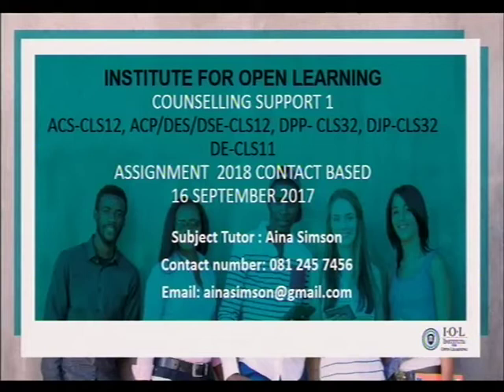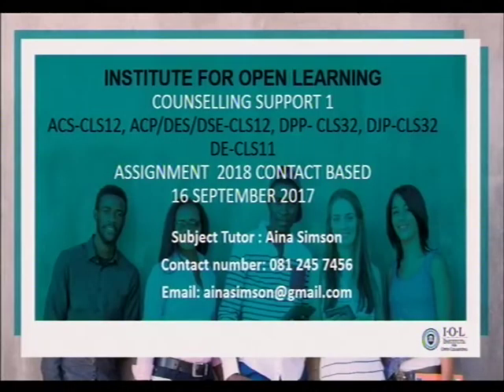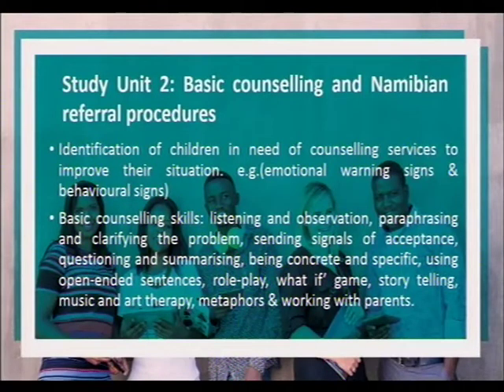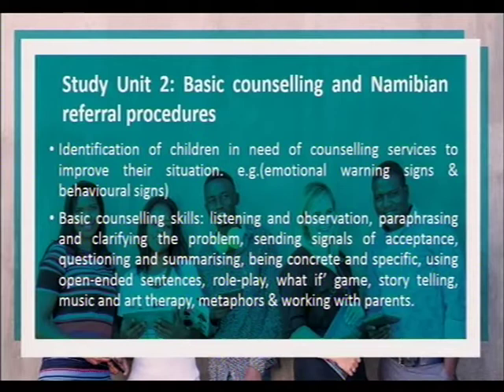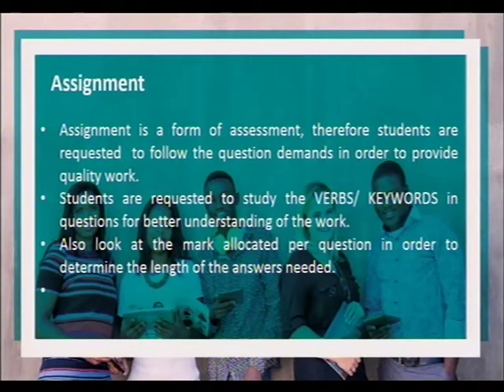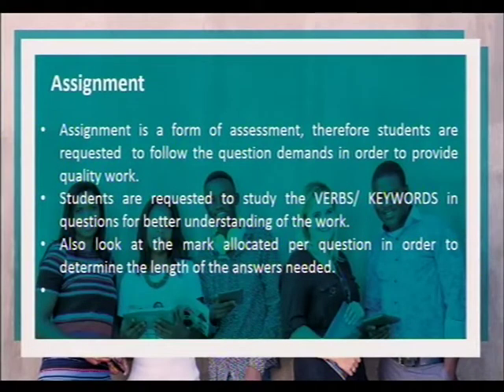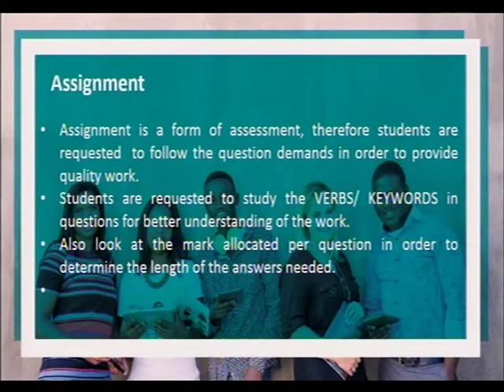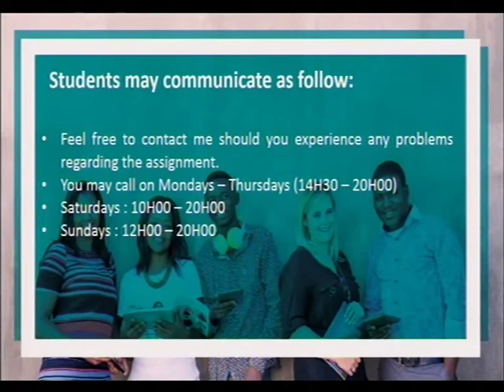6. IOL CC AB2018 (CLS1)